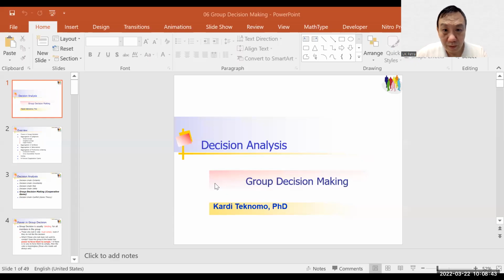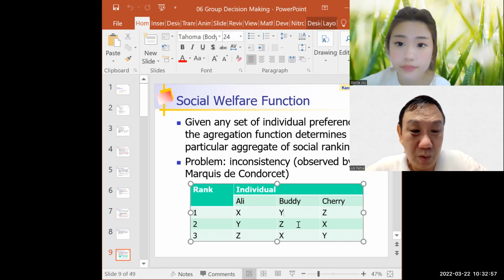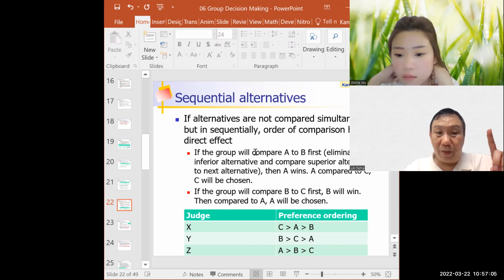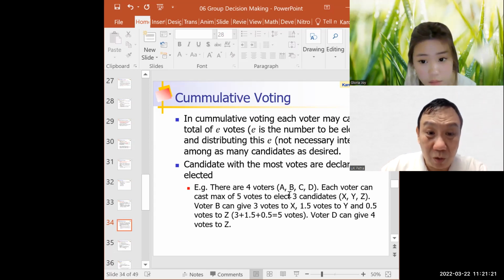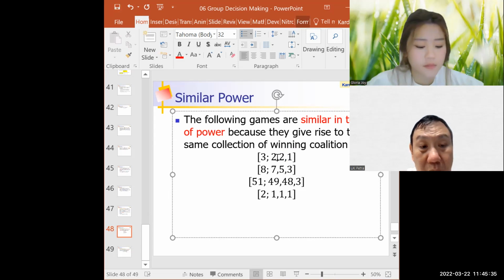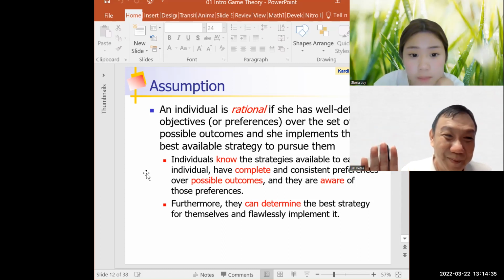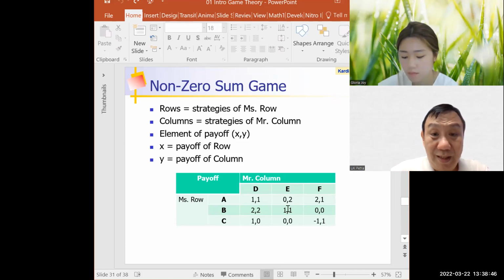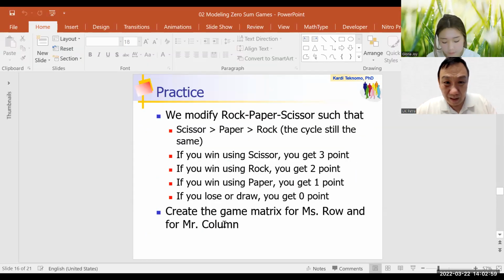OR2 Lecture March 22, 2022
Group Decision
Intro to Game Theory